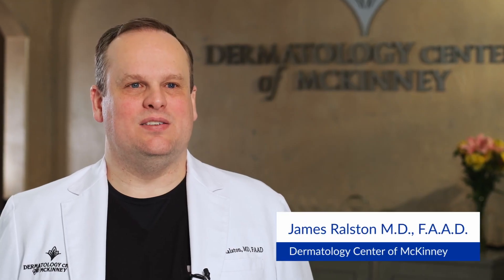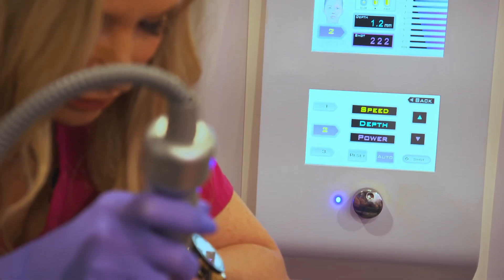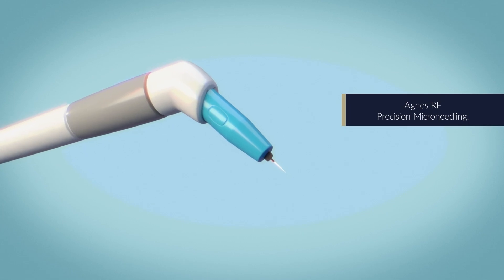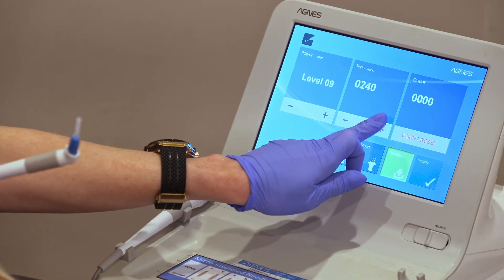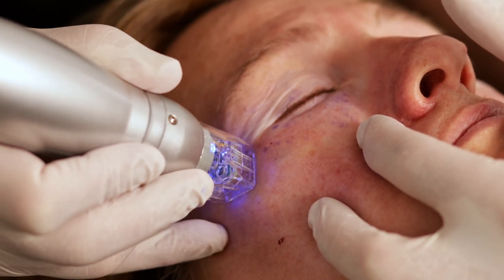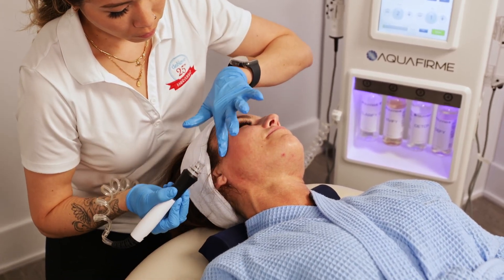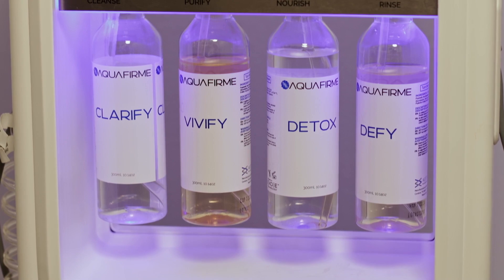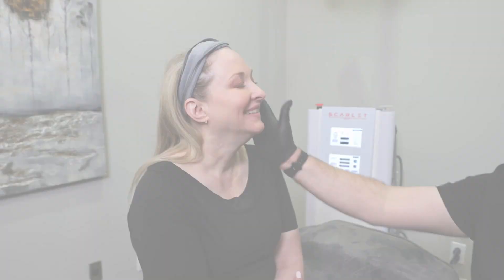Best Non-Invasive Medical Aesthetic Techniques | Cosmetic Devices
Learn about the latest in aesthetic medicine. Discover how you can keep ahead of the industry and be a leader in cosmetic treatments with Scarlet SRF, Agnes RF, and AquaFirmeXS.

From skin tightening, to reducing wrinkles and acne scars, these innovative cosmetic devices will revolutionize your approach to aesthetic medicine. Explore the capabilities of these cutting-edge devices and learn how your practice can benefit from these innovative treatments.

About Aesthetic Management Partners

Partnering with the right medical aesthetics company can make a huge difference in your business. Not only will you be working with professionals with years of experience, but you'll also be dealing with a reputable and reliable company.

Aesthetic Management Partners provides cutting-edge medical aesthetic technology for modern practices.

Aesthetic Management Partners was founded in 2018 by industry veterans Erik Dowell and Adrian Bishop, who have served in leadership roles at some of the industry’s most notable companies. AMP's management team has proven track records for innovation and growth at Syneron-Candela, InMode, Solta Medical, Lumenis, and Zeltiq Aesthetics.

Our founding mission, Partnership Driven and Patient Focused, remains the cornerstone of everything we do. We offer products that provide the highest performance with safety and excellent clinical outcomes and help support our customers’ investment through continuous support, superior education, and personalized marketing strategies.